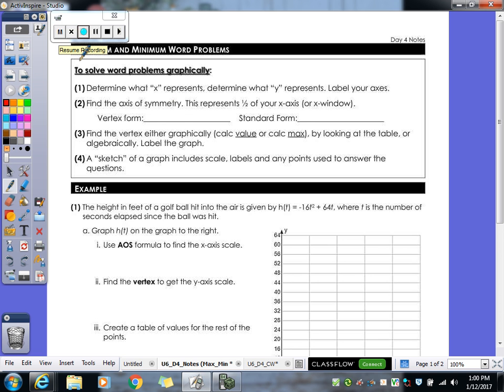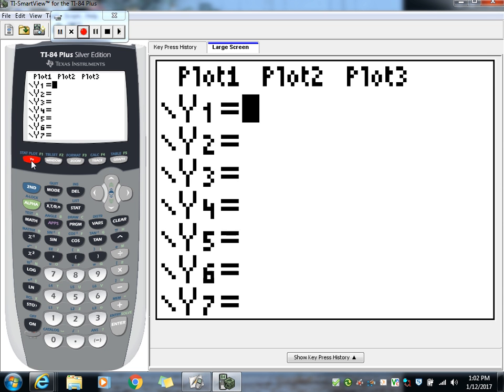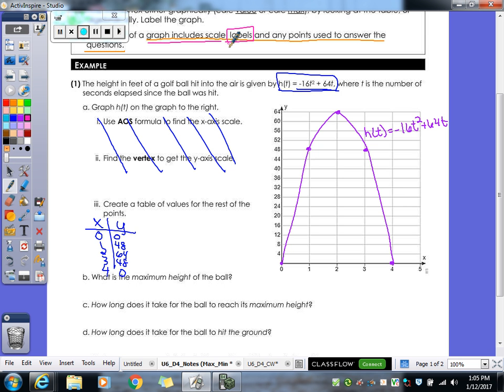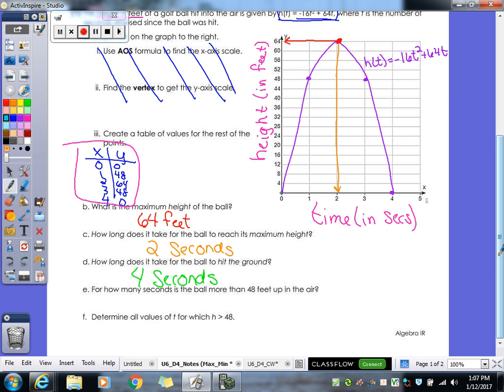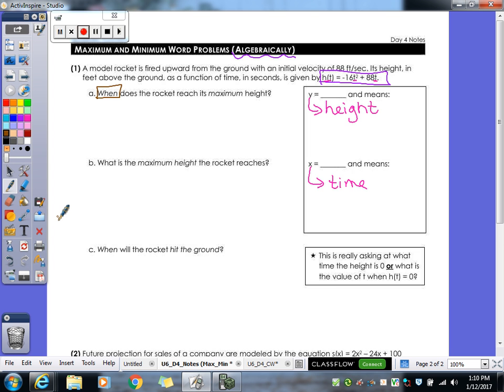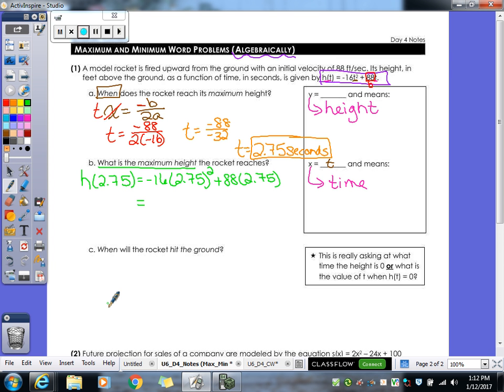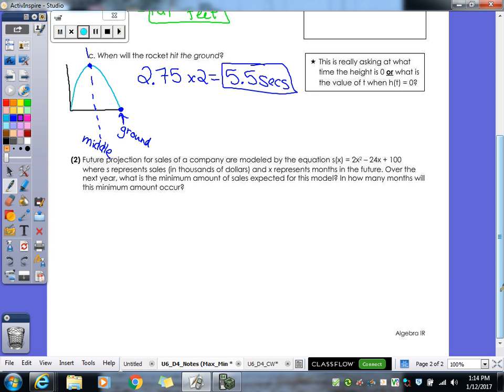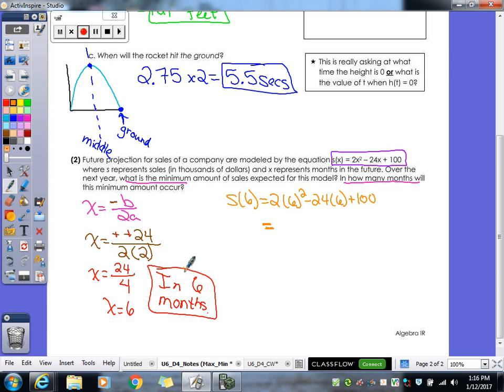Quadratic Functions Part 1 | Day 4 Lesson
Solving max/min word problems